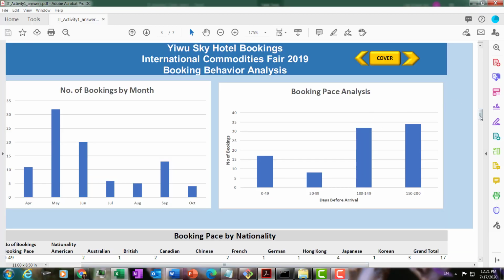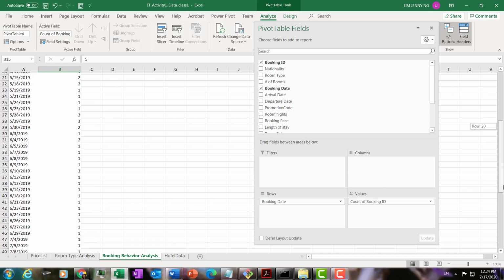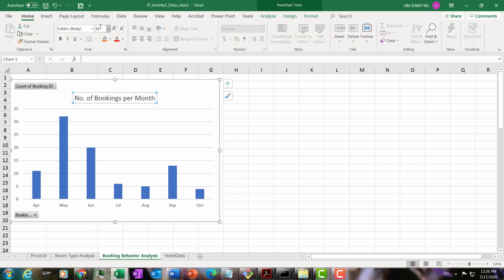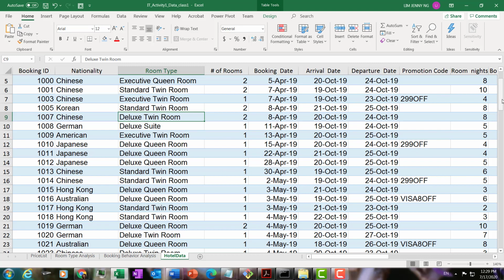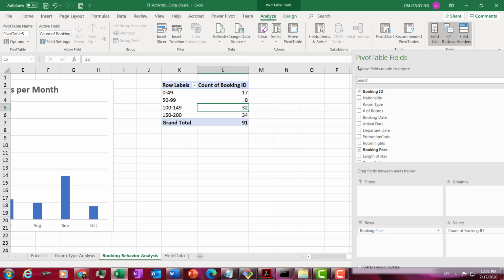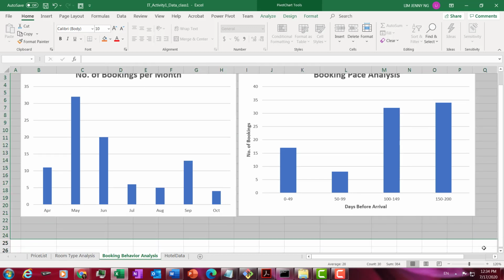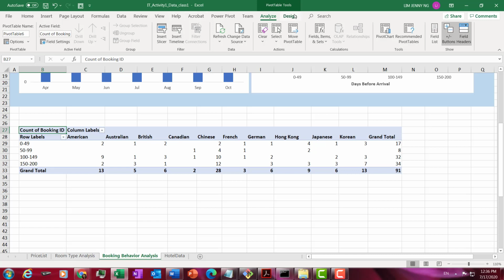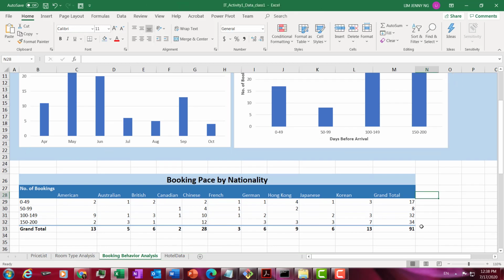Activity #1: Booking Behavior Analysis using Pivot Table and Charts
Complete the booking behavior analysis report with pivot charts and tables